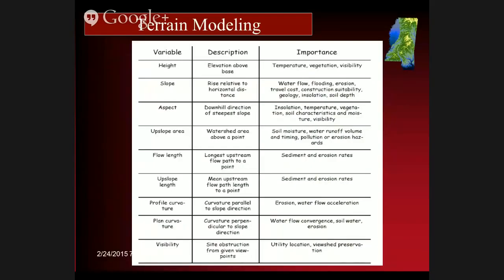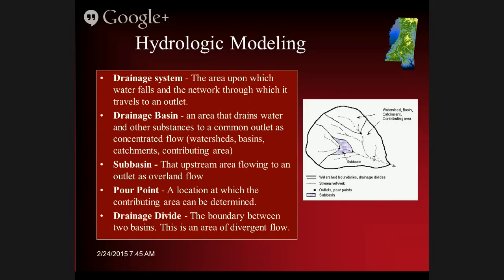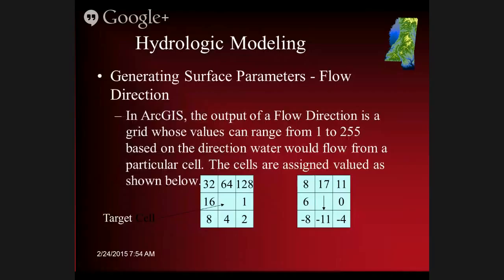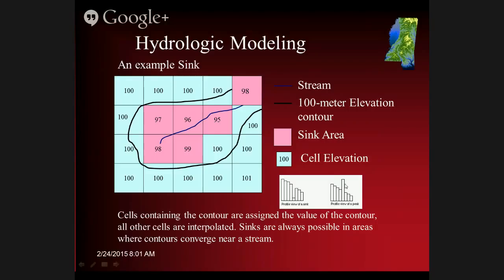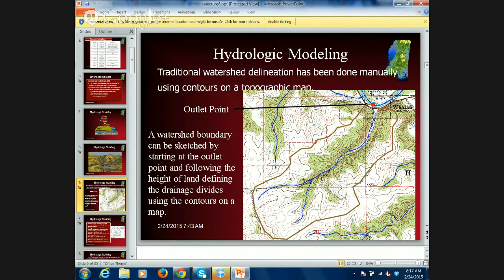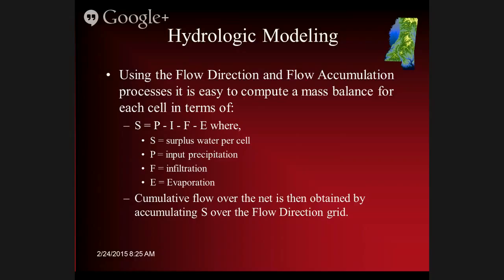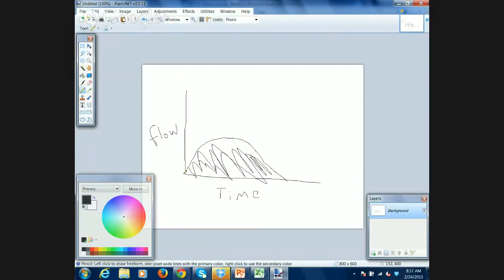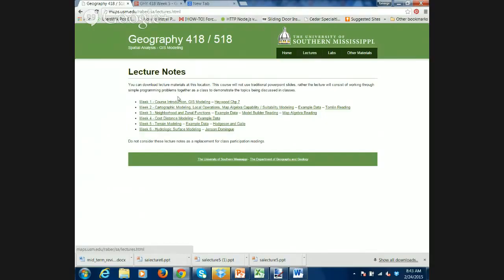GHY 418 Week 5